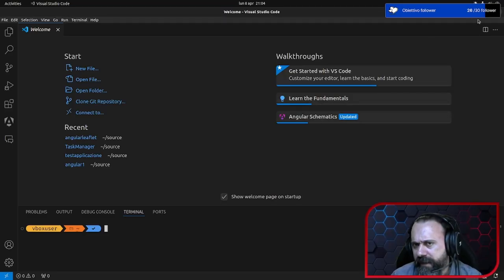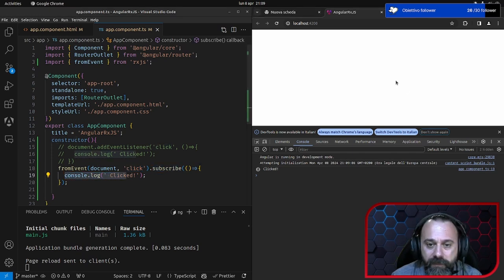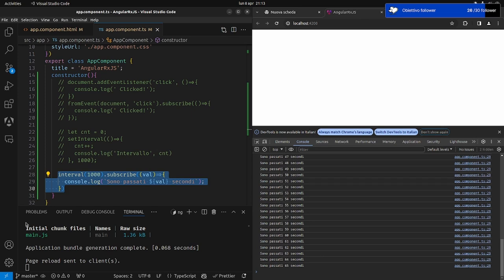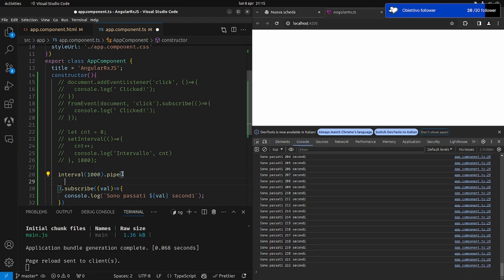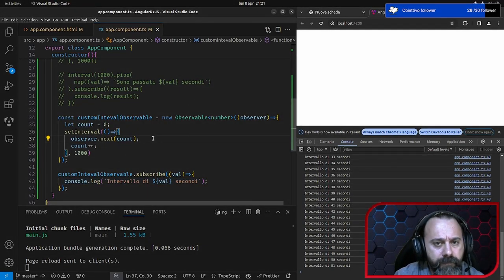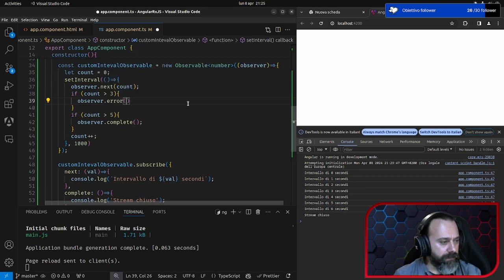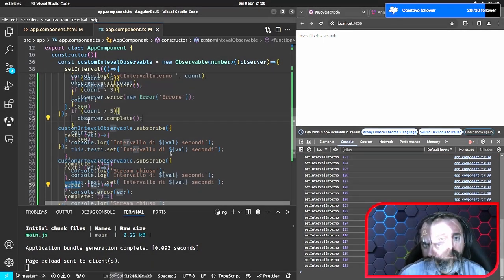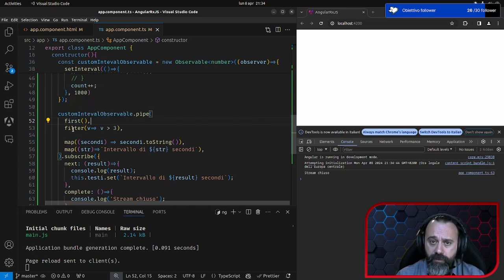Angular 17 - Guida Completa a RxJs e i Suoi Operatori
Sei pronto a scoprire il mondo di RxJs in Angular 17? In questo video, ti guiderò attraverso i concetti fondamentali di RxJs, illustrando come utilizzarlo efficacemente insieme ai suoi numerosi operatori. RxJs è una libreria potente e versatile, essenziale per la gestione degli stream di dati asincroni nelle applicazioni Angular. In questo tutorial, esploreremo i principali operatori di RxJs e ti mostrerò come integrarli nelle tue applicazioni per rendere il codice più reattivo e modulare. Che tu sia un principiante o uno sviluppatore esperto, questo video ti fornirà le basi e le tecniche avanzate per padroneggiare RxJs in Angular 17. Non dimenticare di mettere "Mi piace", commentare e iscriverti per rimanere aggiornato sui prossimi episodi. Inizia subito a migliorare le tue competenze con Angular 17 e RxJs!